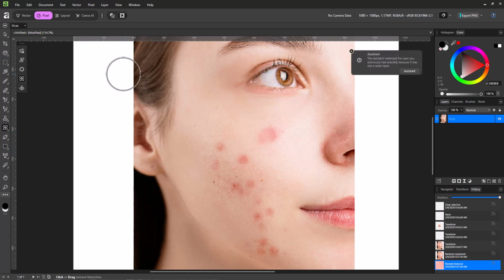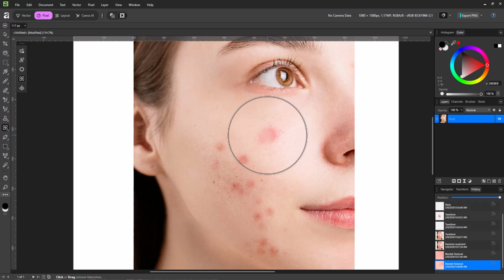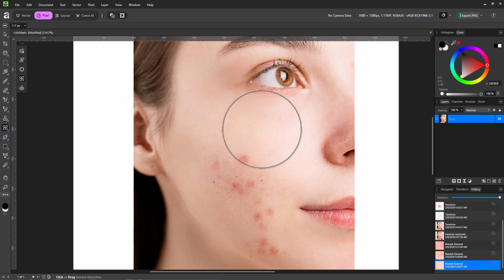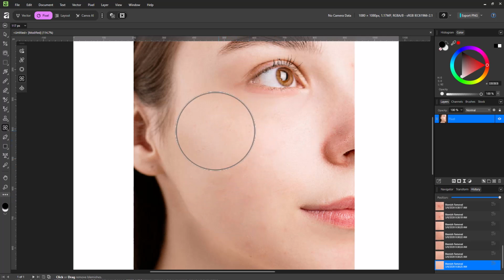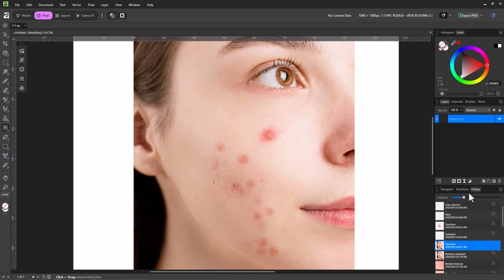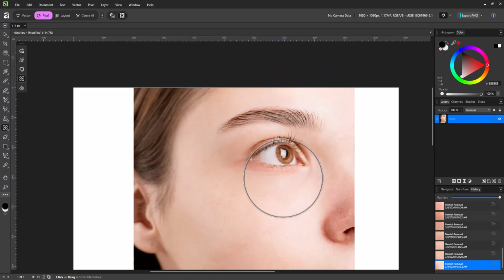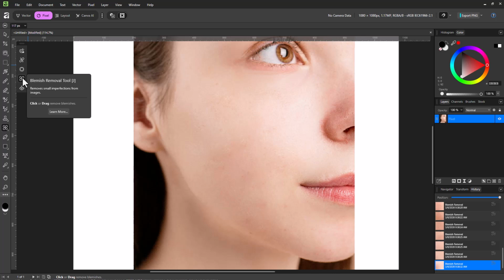Affinity - Lesson 114 - Blemish Removal Tool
In this tutorial, we will explore Blemish Removal Tool in Affinity.